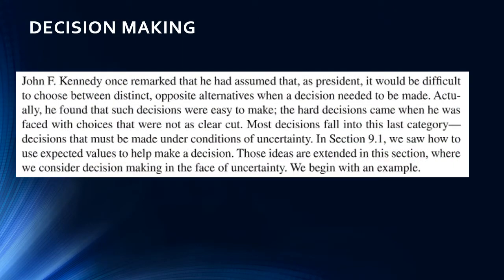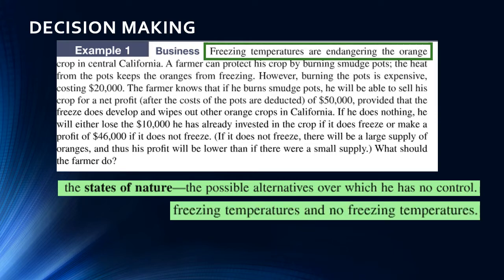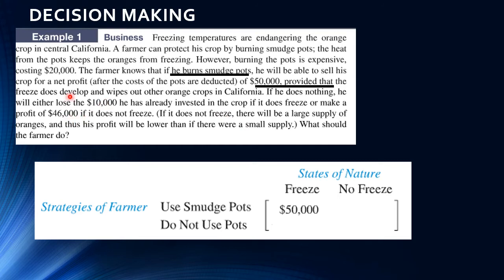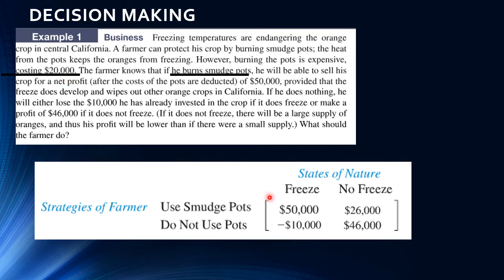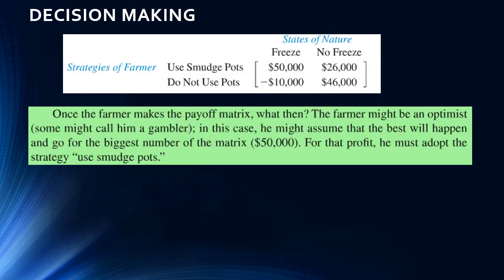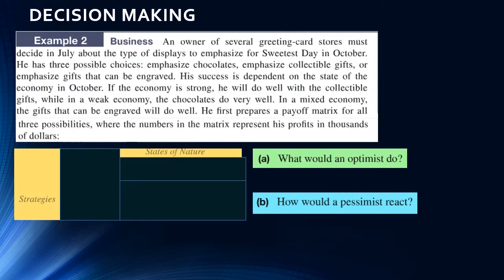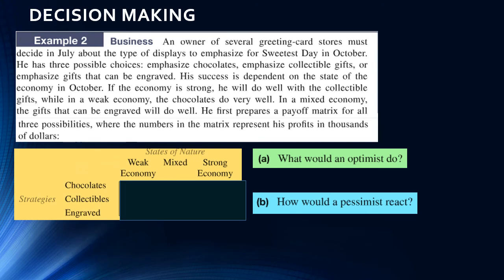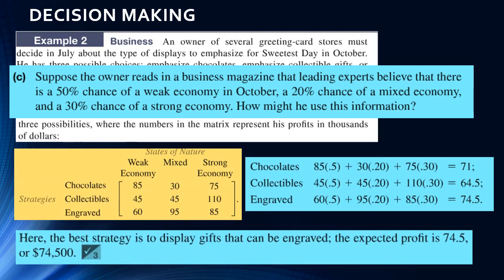MATH1324 Lecture 9 6 Decision Making